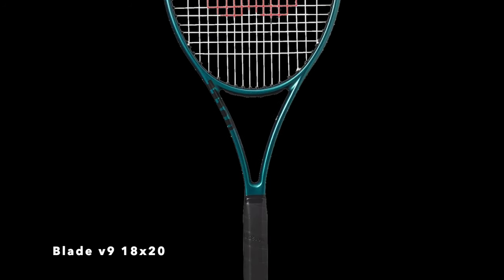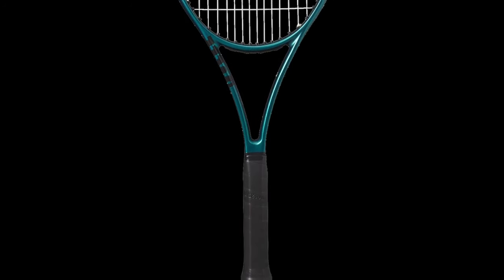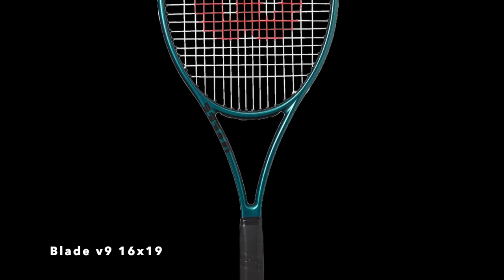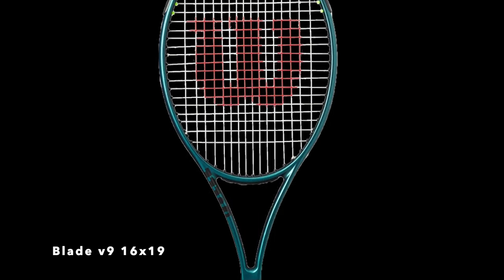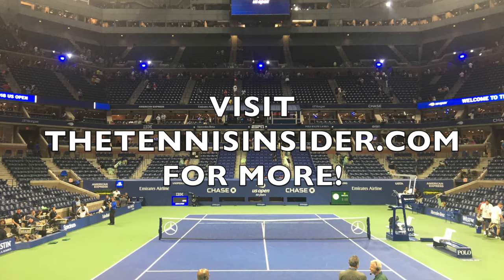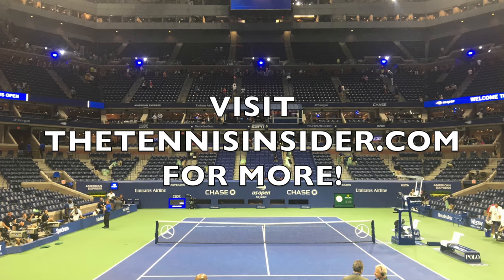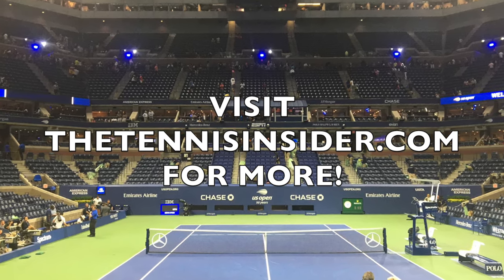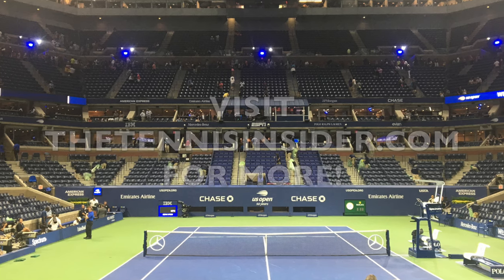Wilson Blade v9 2024 Tennis Racket Release Info and Early Access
The Wilson Blade v9 is coming soon!

Visit thetennisinsider.com for full details, including photos, specs, and early access!